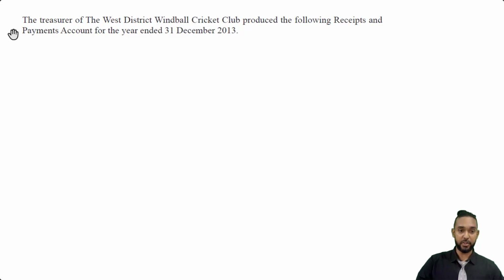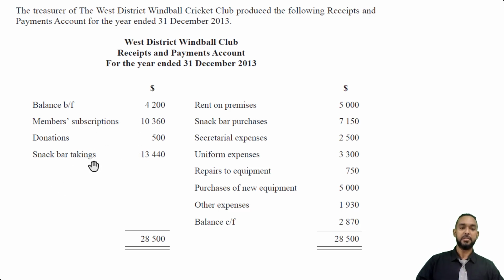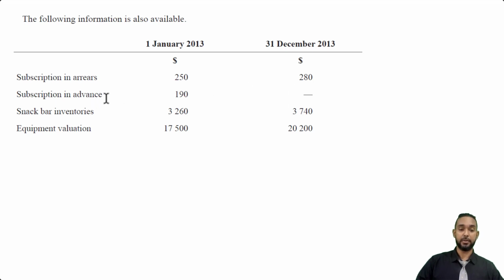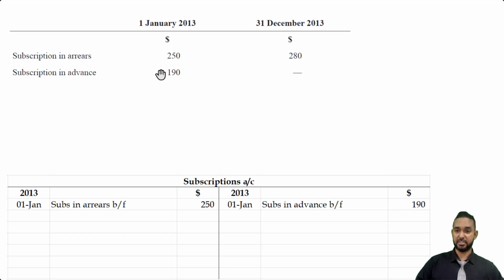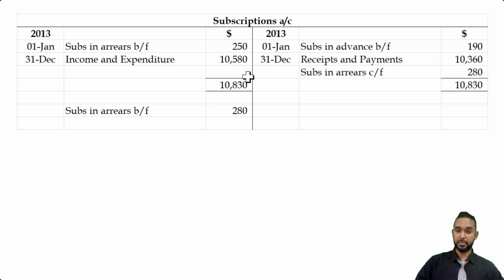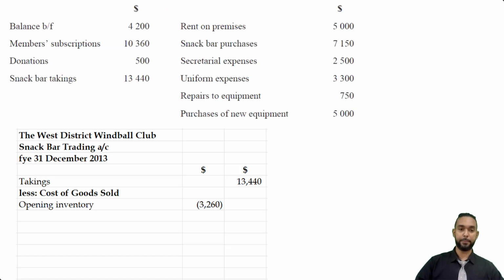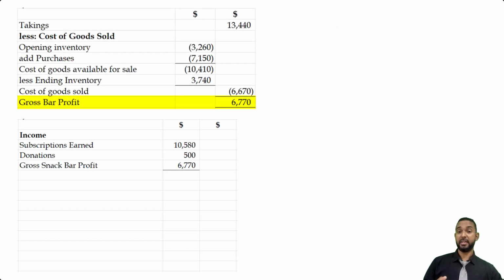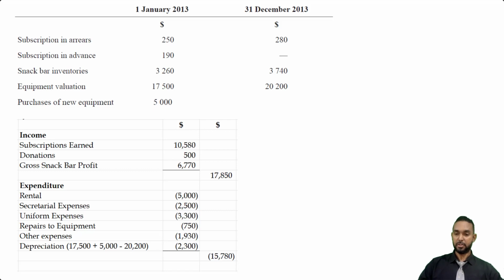PoA - Jan 2014 P2 Q6 - Non-profit organizations | Subscriptions account | Income and Expenditure a/c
In this video I show the solution for question 6 from the Jan 2014 PoA P2.

00:00 - Intro
00:23 - DISCLAIMER
02:15 - Info read through
07:03 - Part a - Subscriptions account
09:38 - Part b - Snack bar trading account
11:43 - Part c - Income & expenditure account
14:47 - Outro

Remember...

A
Different
Ap proach
To it

Much love!